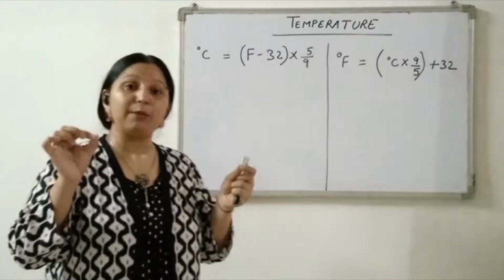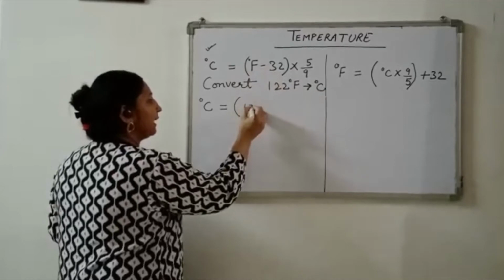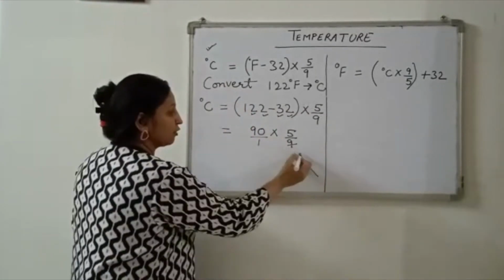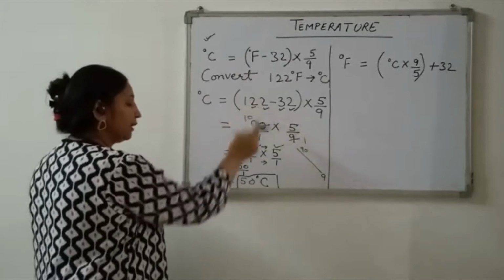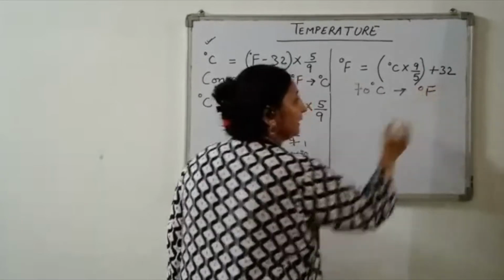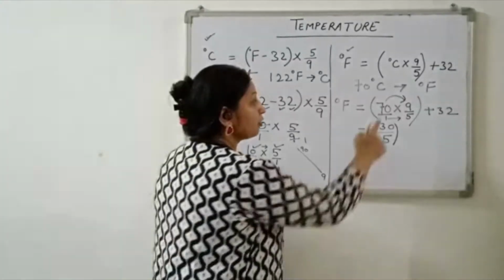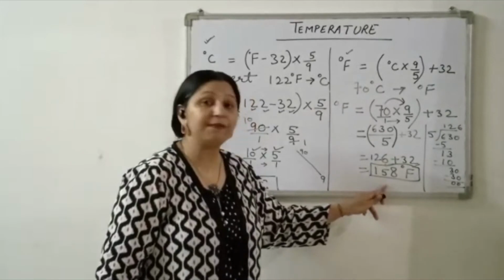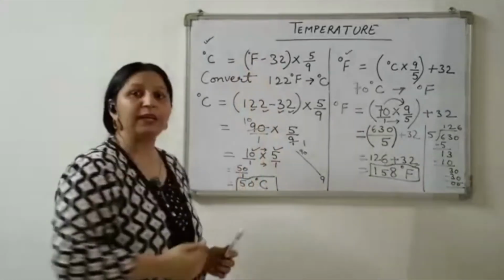Temperature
Conversion from Celsius to Fahrenheit scale and Fahrenheit to Celsius scale